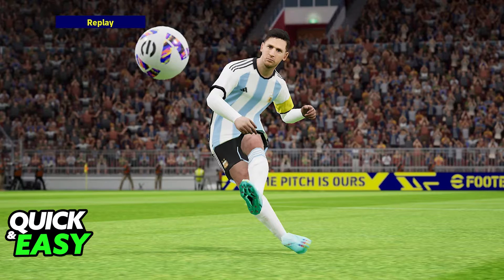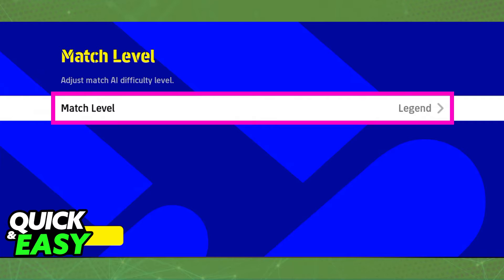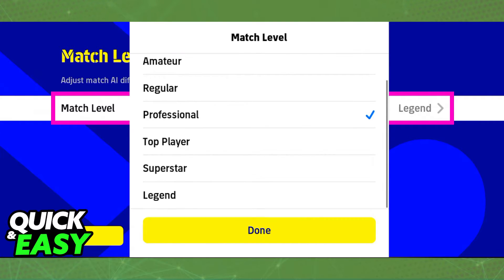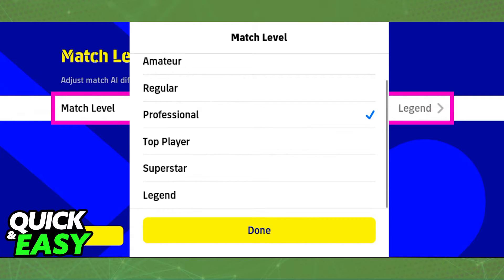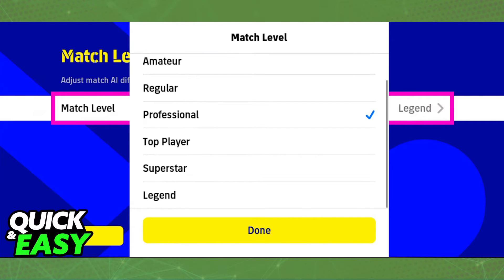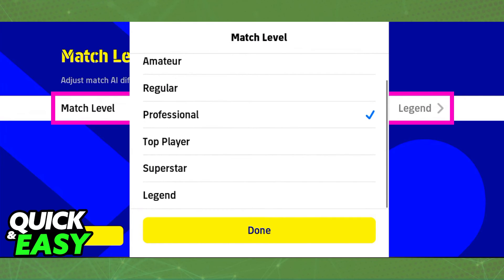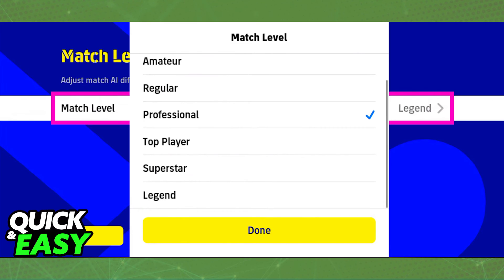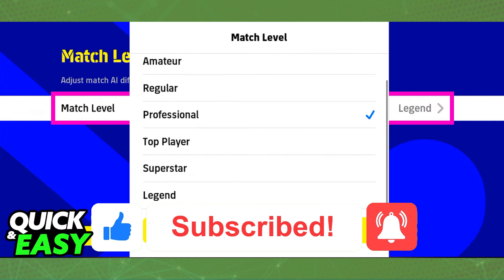How To Change Difficulty in PES 2025 (EASY!)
In this video I will solve your doubts about how to change difficulty in pes 2025, and whether or not it is possible to do this.

I hope I have helped you with the video!